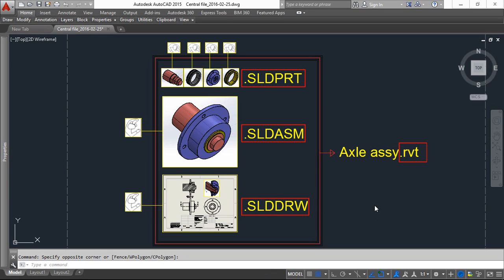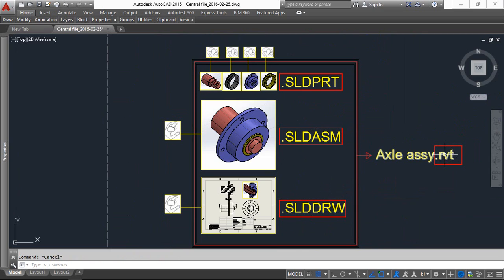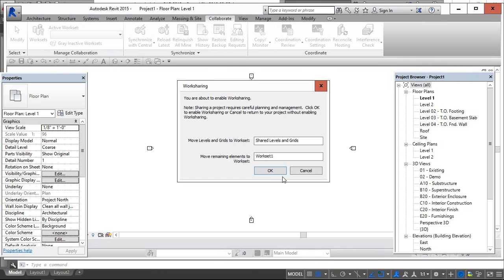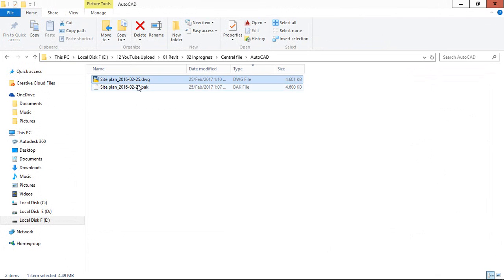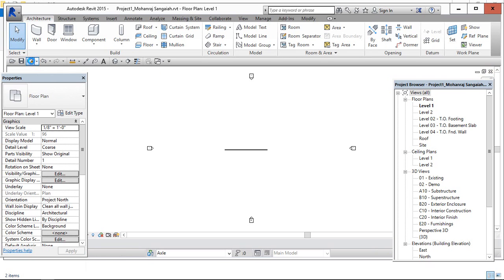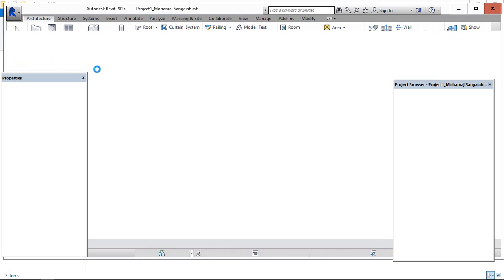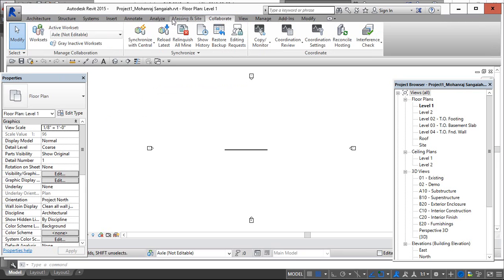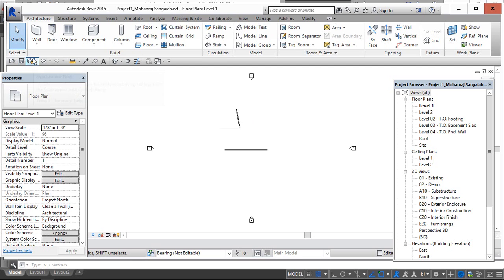Central file and worksets, local copy in revit